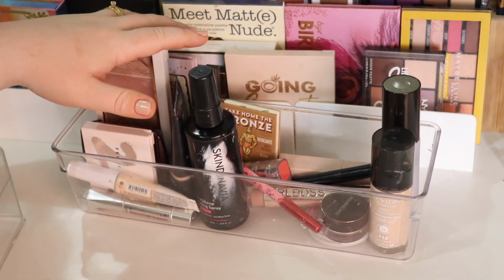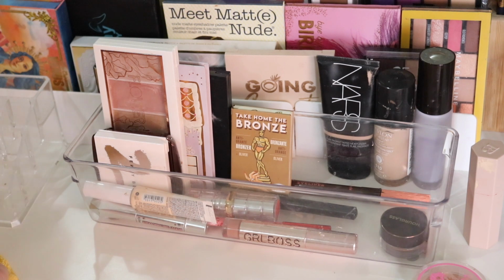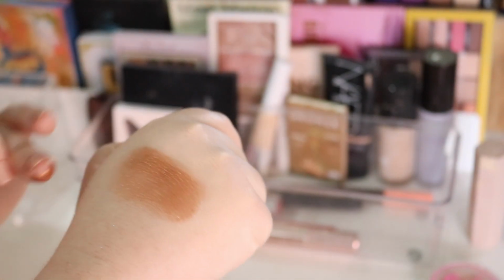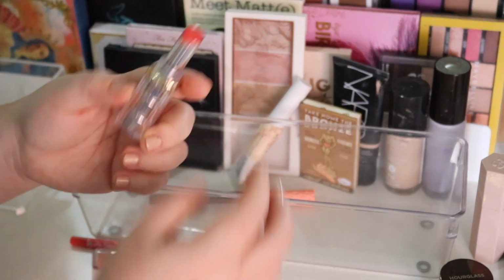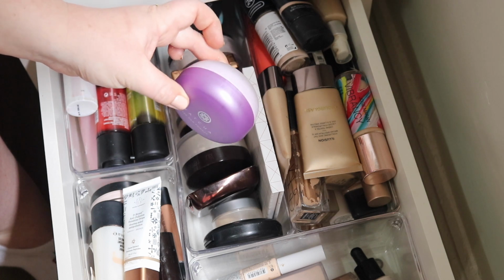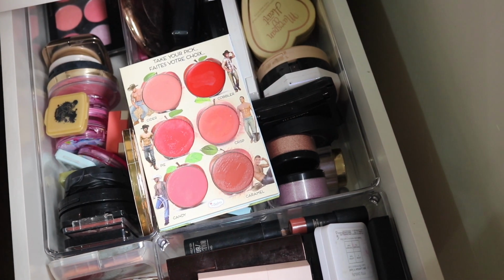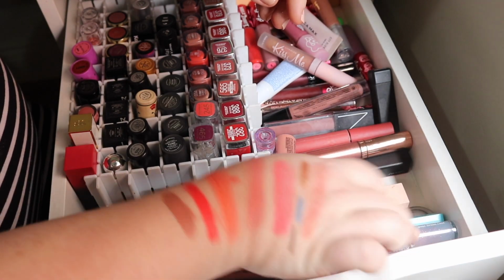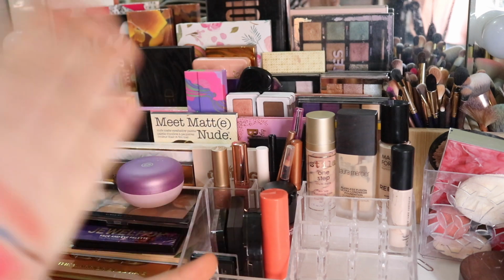Bi-Monthly Makeup Bag// Shop My Stash....Lots of eyeshadow were picked!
Hi Guys,
This is my "Bi-Monthly Makeup Basket// Shop My Stash"  video where I pick out my makeup to use for the week. This way I get to have fun playing with items I may have not been using for a while & a way to feel inspired. I hope you like it!! I will be posting makeup looks on my instagram stories if you would like to follow me there & see how the looks turn out.

Shopping Codes:
has 10% using code izundu10